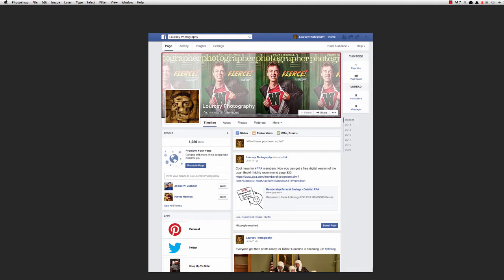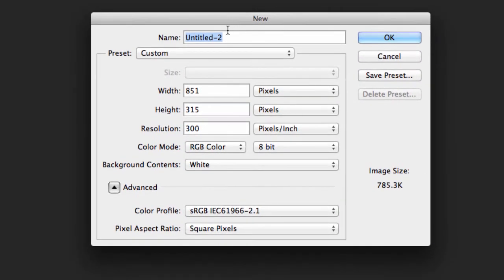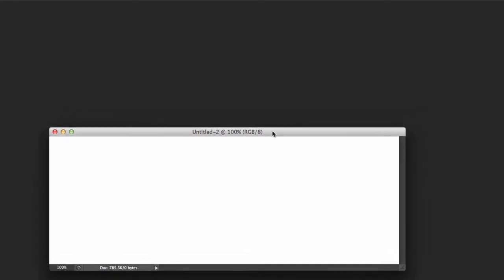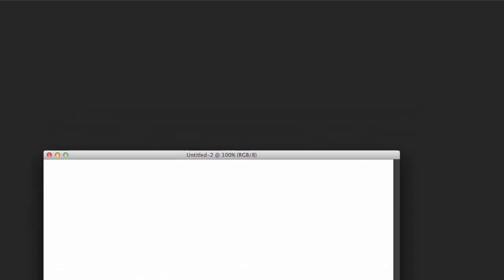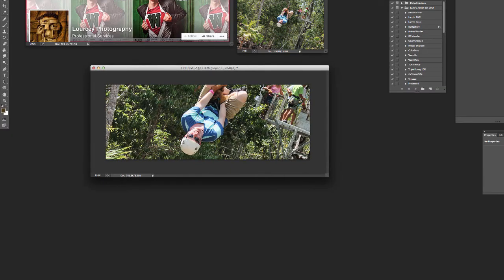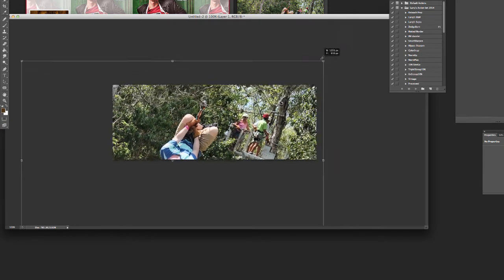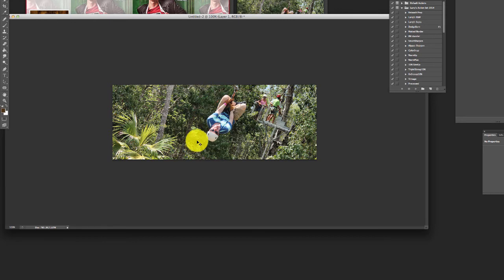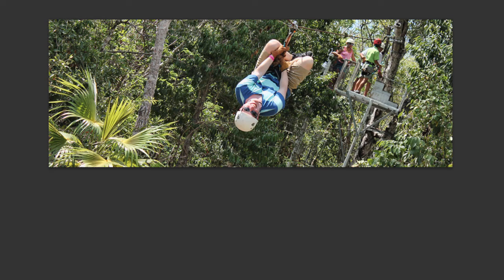Create a Custom Facebook Cover Photo in Photoshop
[Get more video tutorials and articles in our magazine, Photography Masterclass

Creating a custom cover for your Facebook page can really help to personalize your page add some personality.  The good news is, it’s actually a lot easier than you might think.

In this tutorial, I will walk you through the process and show you how to put your unique cover on your Facebook page.  Ready to get started?